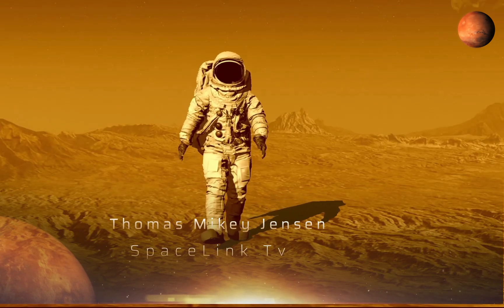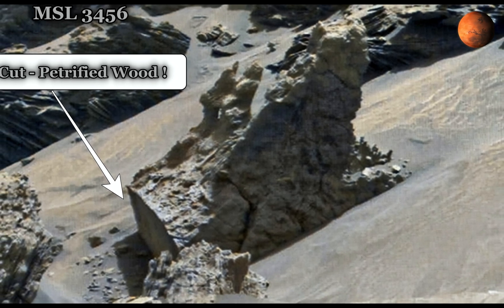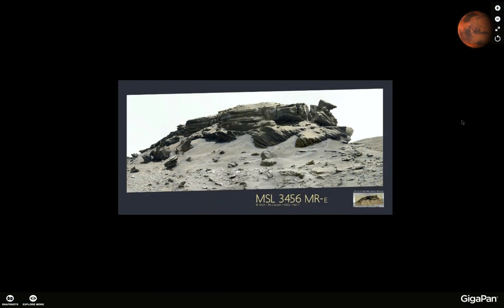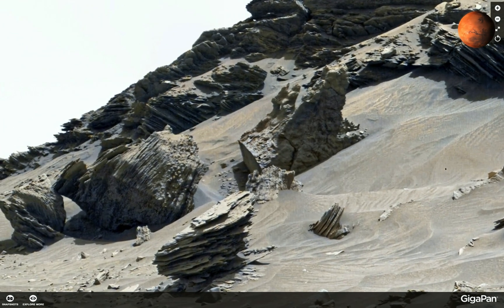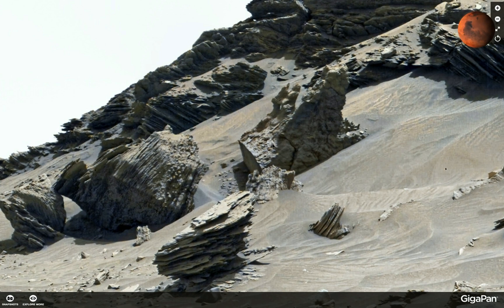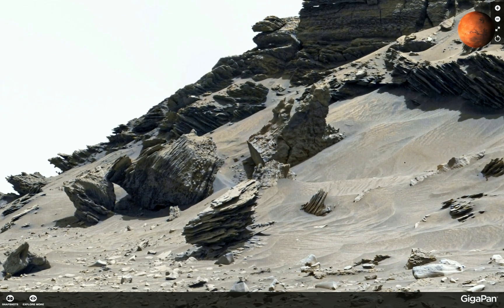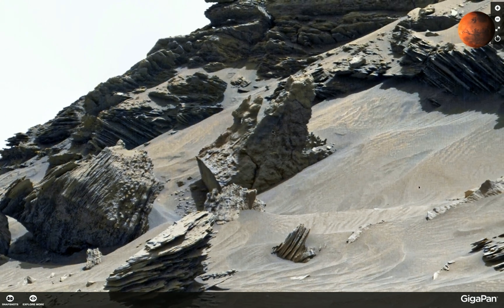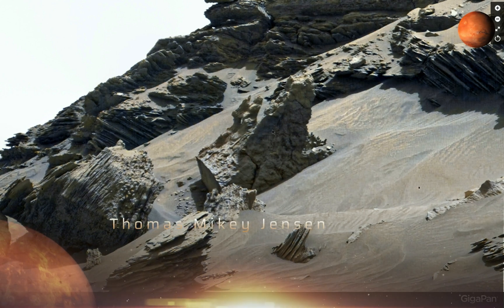Tree Stump Found On Mars ! - Curiosity Rover Take Picture of Tree Stump on Mars !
Is This a Treestump on Mars !

SpaceLink Tv is a channel dedicated to assist in finding and sharing information and finds of phenomena from accross the Universe and Globe.
If we find it we SHARE it.
We share the best to our knowledge and rely highly on our dedicated subscribers for the continuation of this channel.
We seek and interview the BEST associates, collegues who work hard and are dedicated to their research and findings to assist the anomaly and phenomena community.

Email our website address for more information or Donations of support.
We thank all contributors for their appreciated assistance.

Remember to click Follow and share our videos